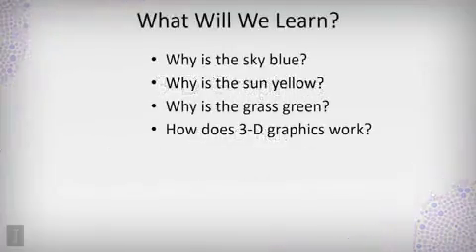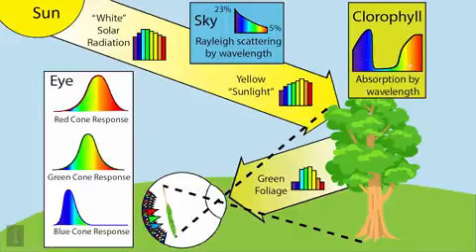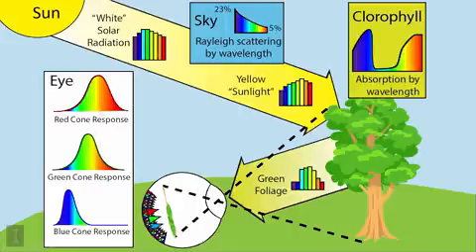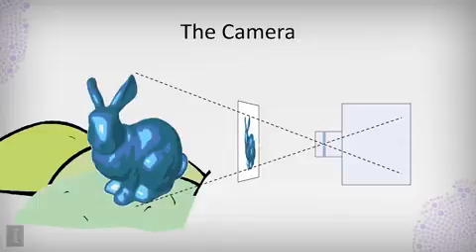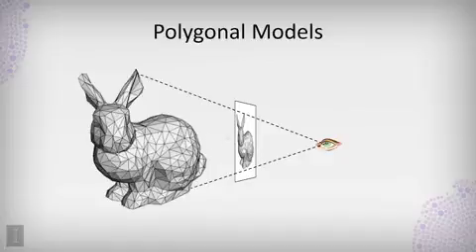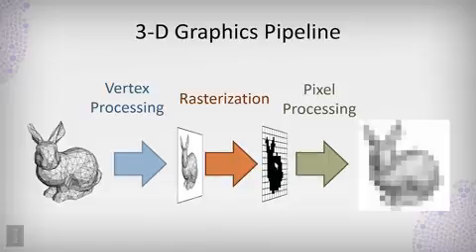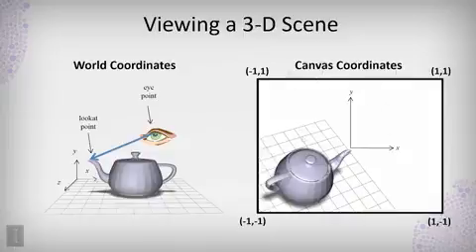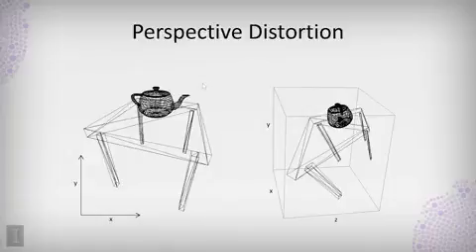1.2.3 3D Graphics by John Hart